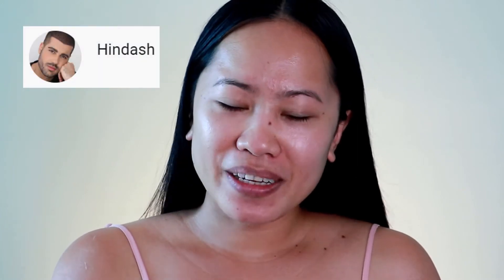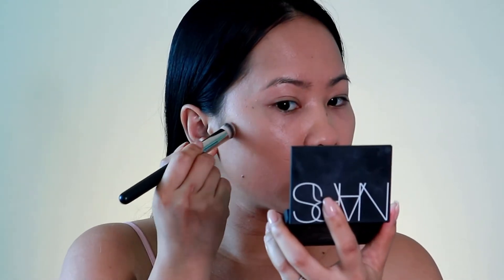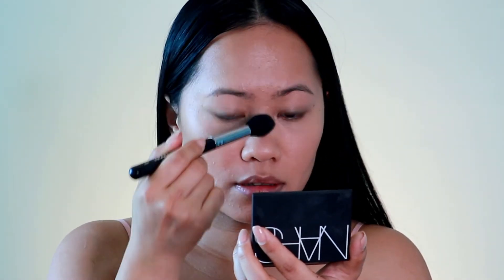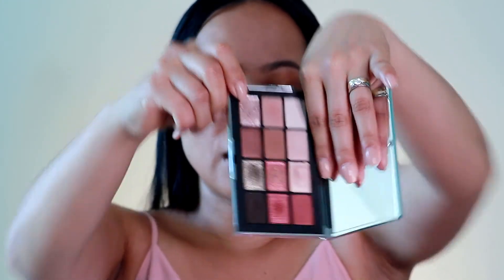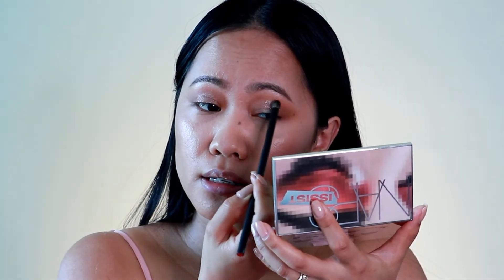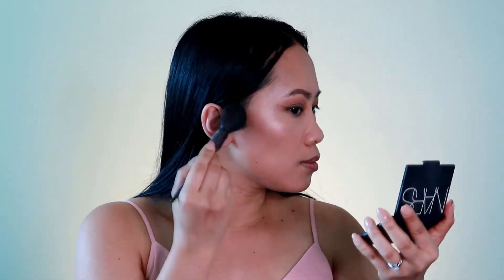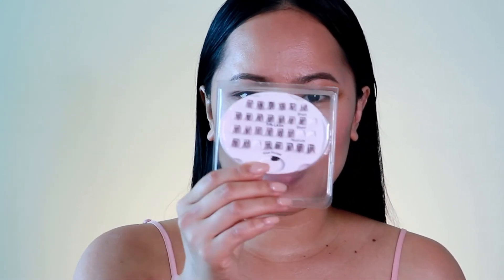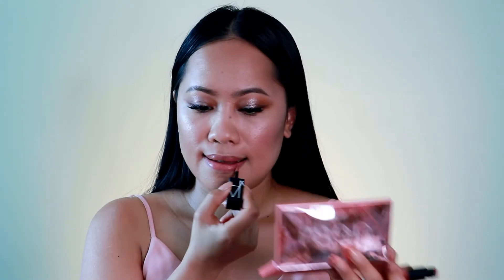Summer Makeup Look | Inspired by Hindash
In this video I try my own interpretation of a Summer Makeup Look inspired by Hindash.  With the weather starting to heat up outside, it's time for us to step up our game!